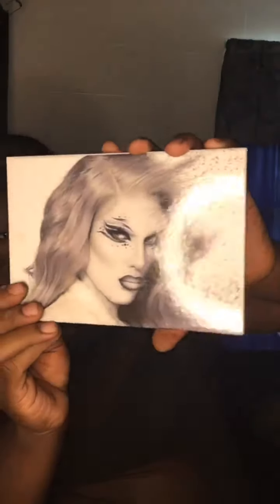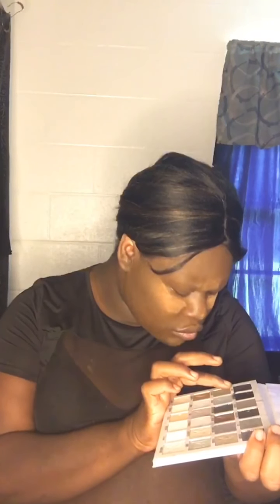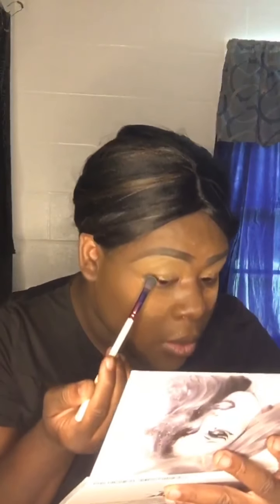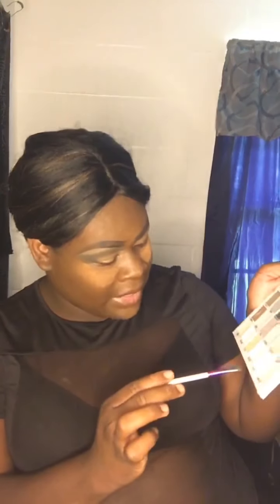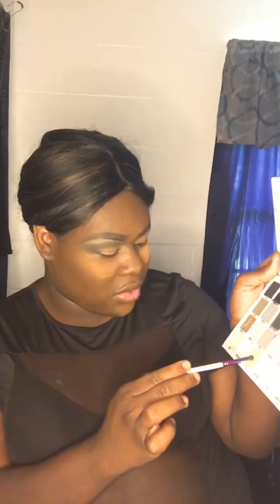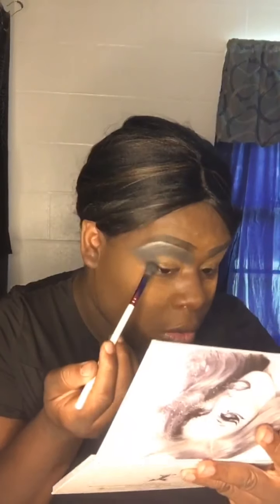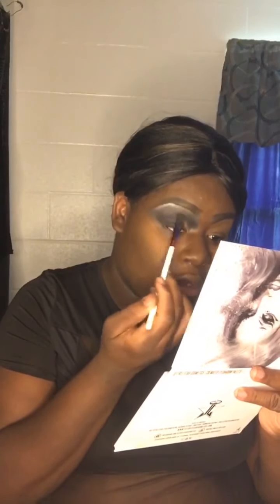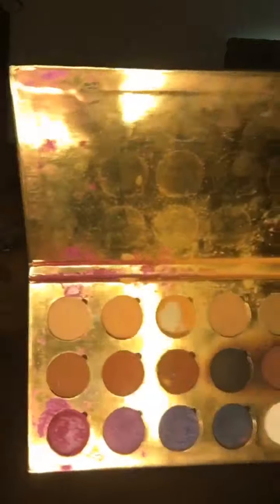Jeffree star cremated palette review....😮🔥🥀🖤Yikes | Vanessa Cosmetics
Doing my makeup with the Jeffree Star cremated  palette